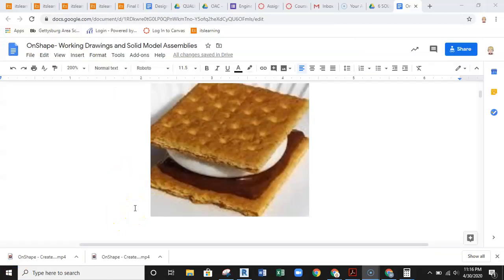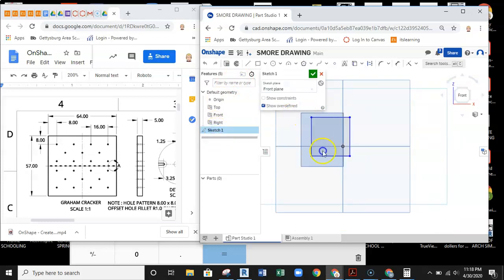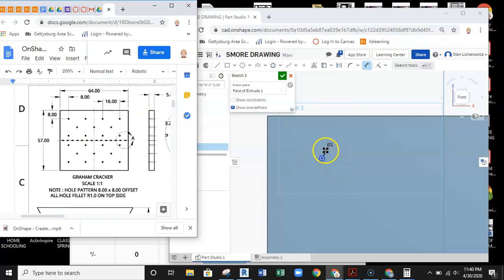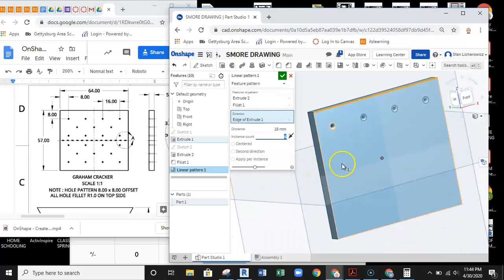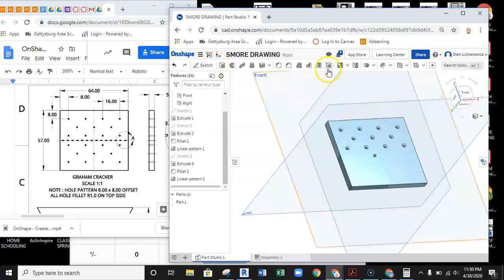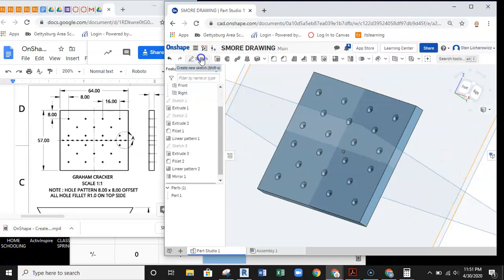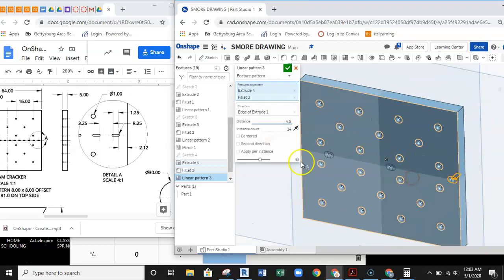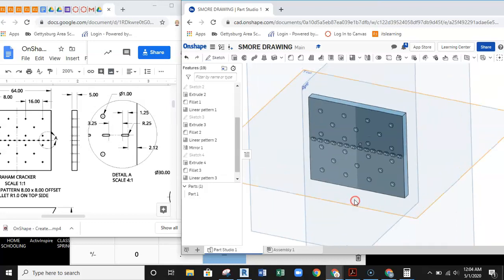OnShape - Part 1- Smore- Working Drawing -Graham Cracker